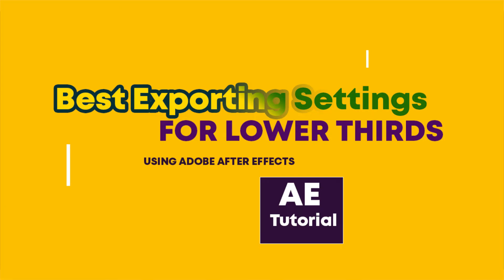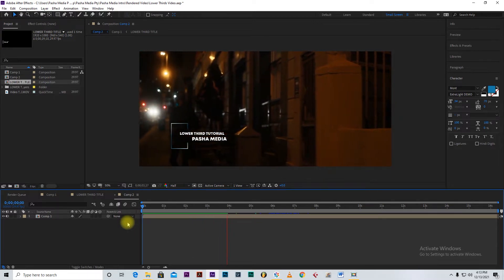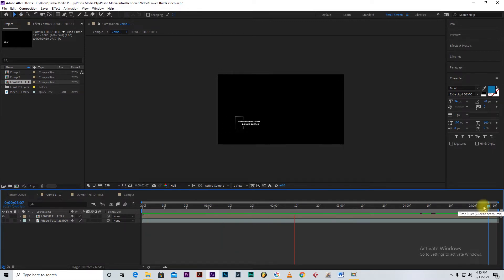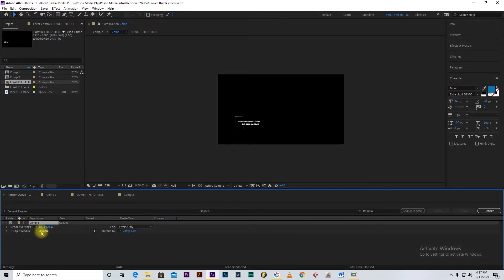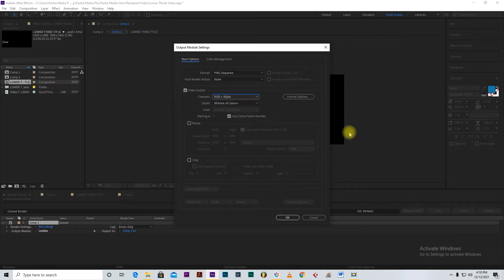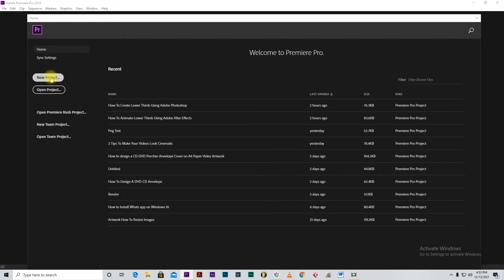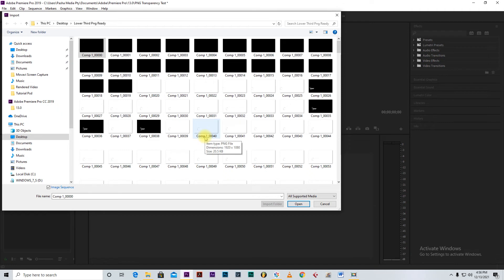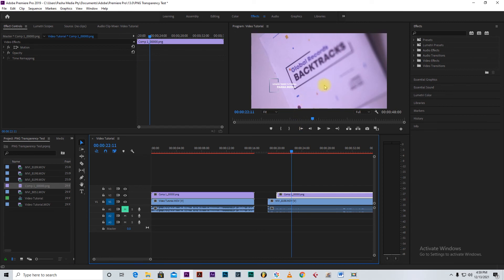Best Rendering | Exporting Settings For Lower Thirds | Adobe After Effects Tutorial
The screen recording was captured by
Movavi Screen Recorder
[Movavi Creative Suite]

In this video we will focus on How we can export or Render a Lower third Video in order to use it in other videos
Since a Lower Third Video is a Piece of info which pops in and out of the screen mostly it needs to be exported in ways that it can just be placed on a Video without the backgrounds

Tips to look up to in this video
Best formats that allows exporting with no Background
How does Png sequence work

Otherwise
and also turn on Your
Notification Button

Peace□